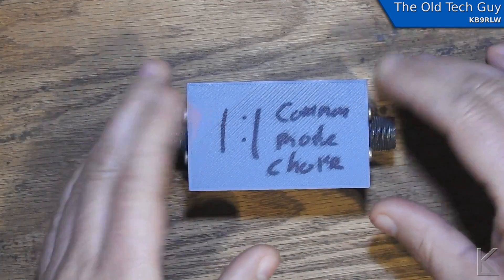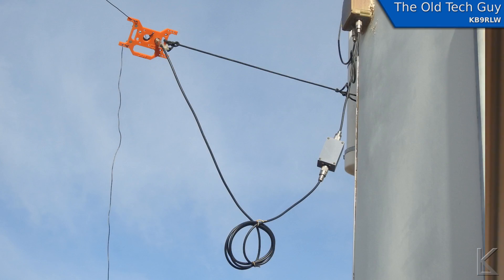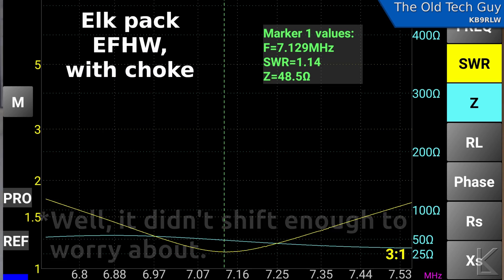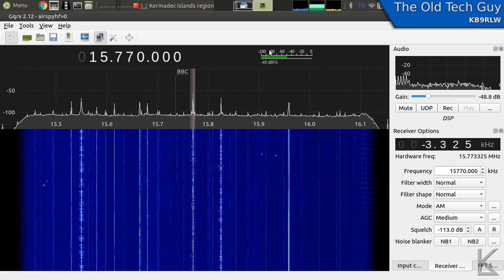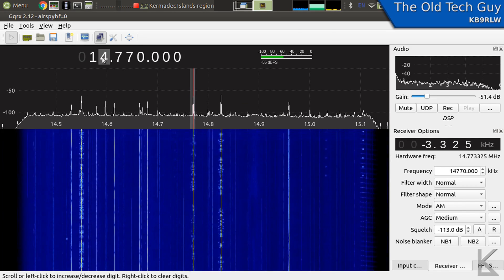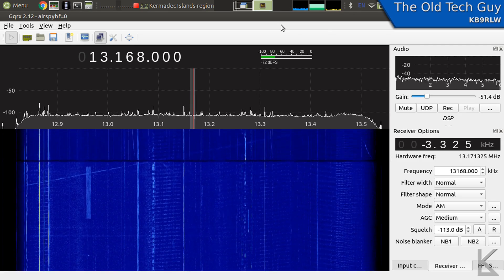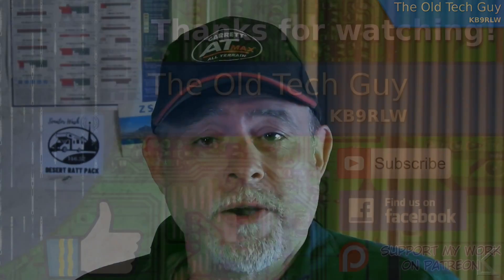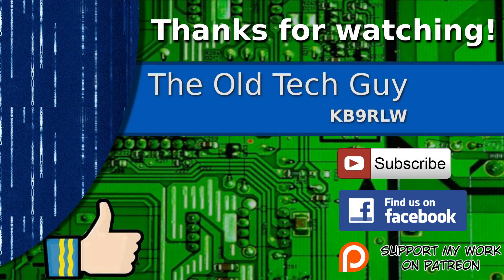Ham Radio - Adding a 1:1 choke to the EFHW antenna.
How well does a choke reduce noise?  Pretty well.